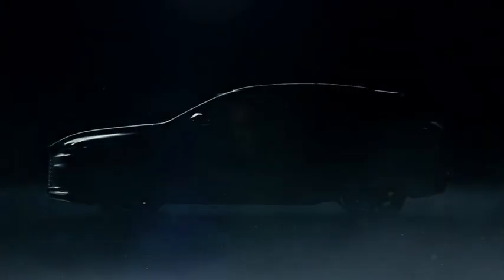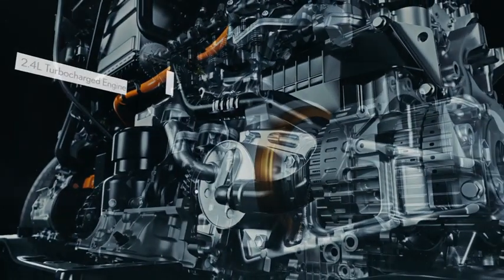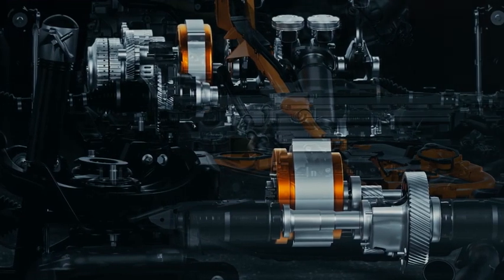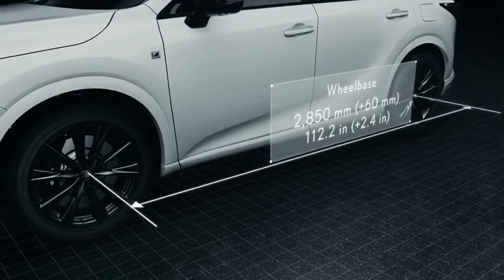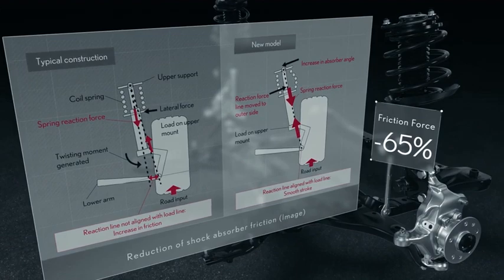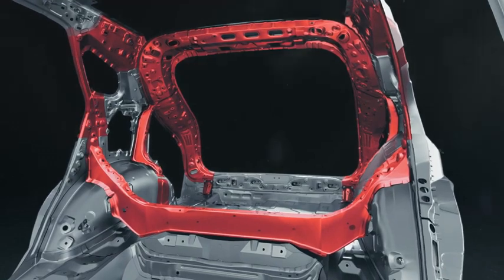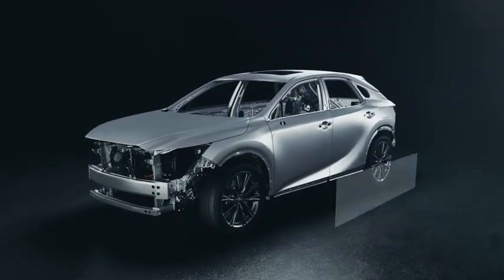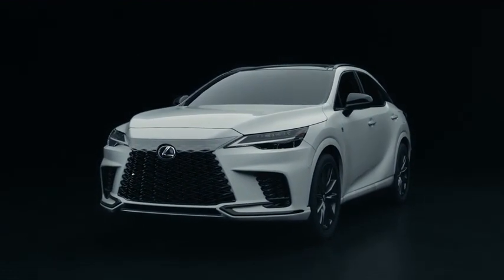The technology of Lexus RX 2023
LEXUS INTERFACE
The highly intuitive Lexus Interface* connects you like never before. Among the available Drive Connect features, Intelligent Assistant* integration enables you to control most features with just your voice, and gets smarter over time. Cloud-based navigation* can provide more up-to-date directions and can provide real-time route information. While Profiles allow different drivers to create personalized settings that can go from vehicle to vehicle.

LEXUS SAFETY SYSTEM+ 3.0
From a pre-collision system with intersection support technology, to technology that can slow the vehicle when it detects a pedestrian* in its path, this suite of standard active safety equipment* is the most comprehensive safety system ever included in a Lexus.